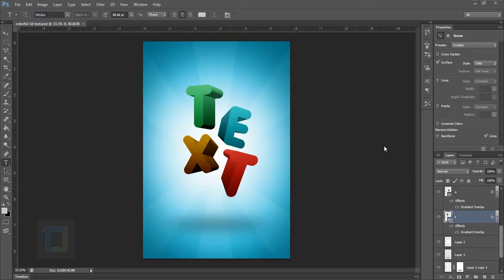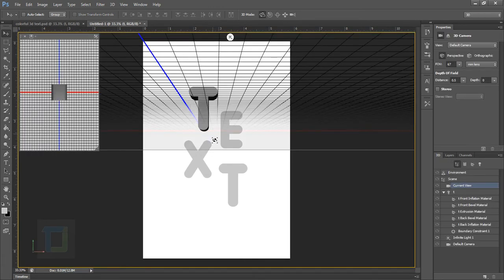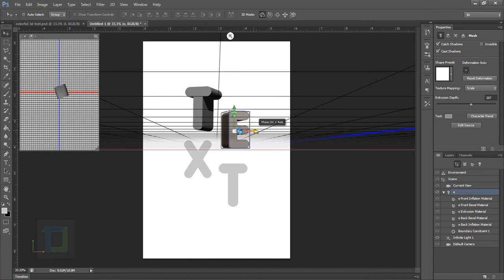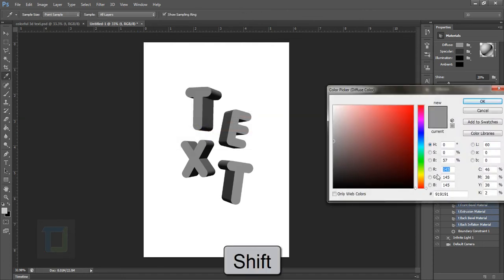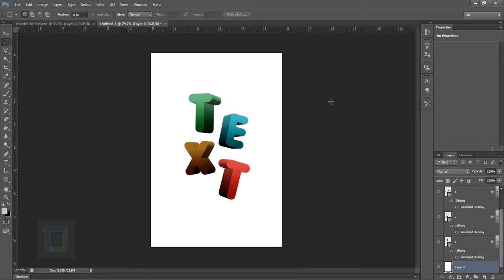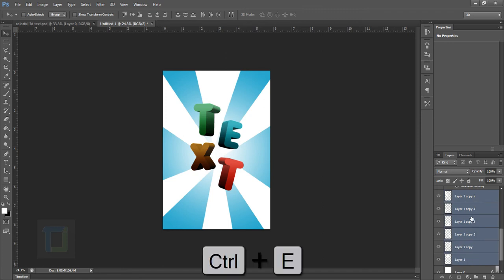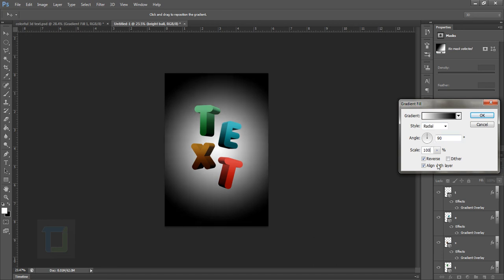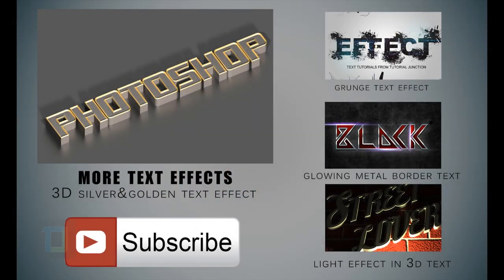colorful 3d text effect in photoshop cs6 tutorials | 3d effects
This is a 3d photoshop text effect tutorial so you will need photoshop cc or cs6 to follow this video.

if you have any confusen about 3d watch my beginners 3d text video, it will help you